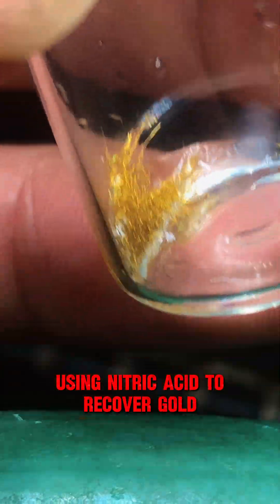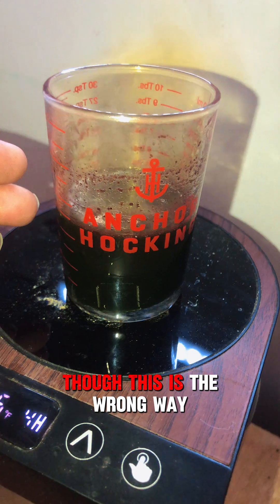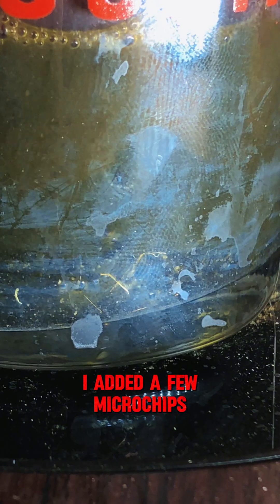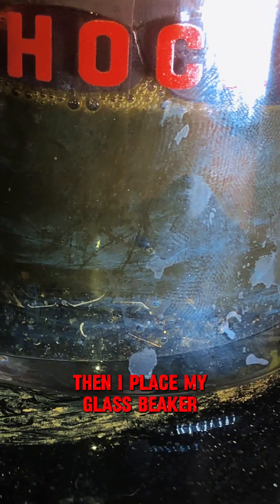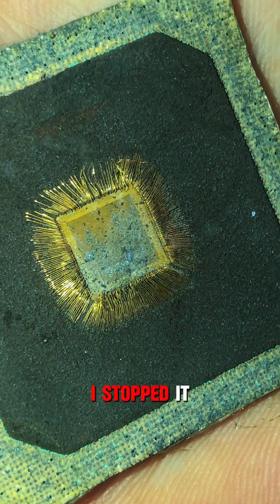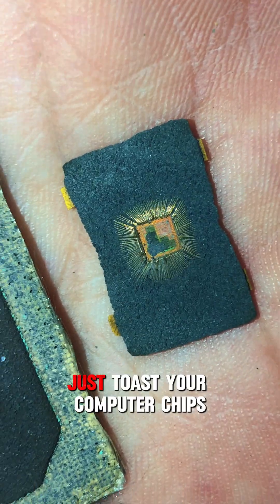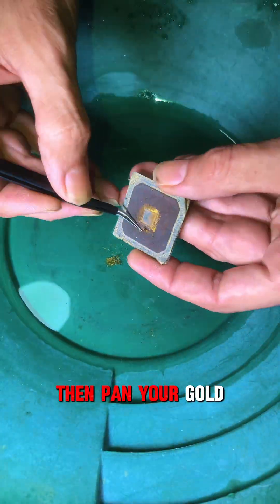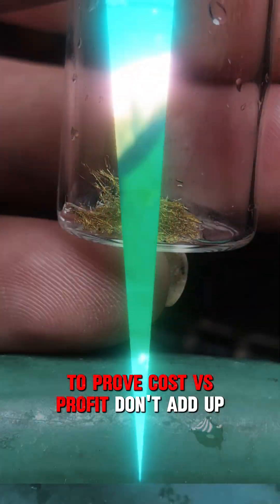Ic chip gold recovery nitric acid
Recovering gold from integration circuit